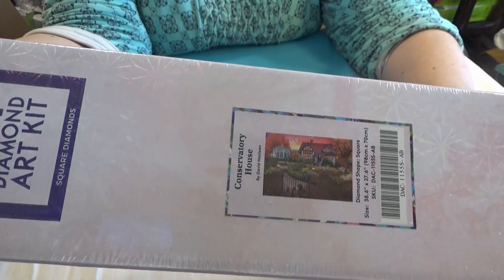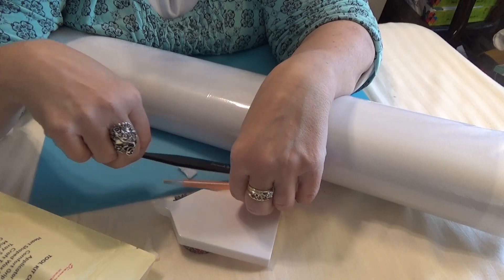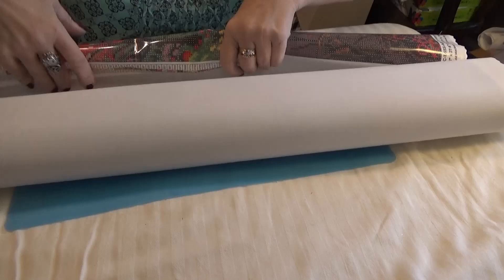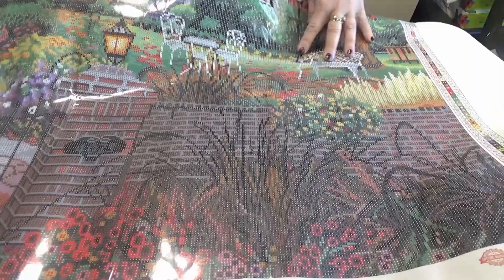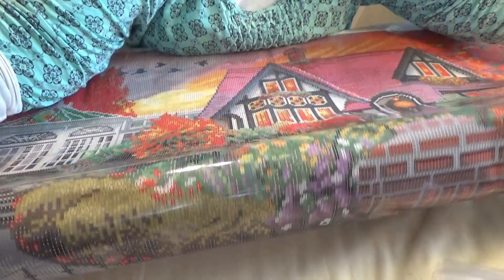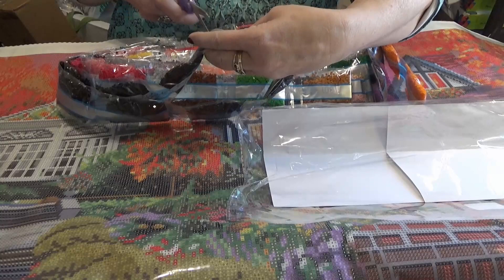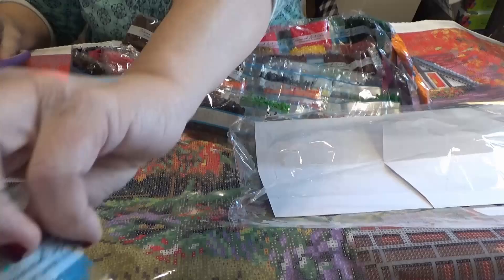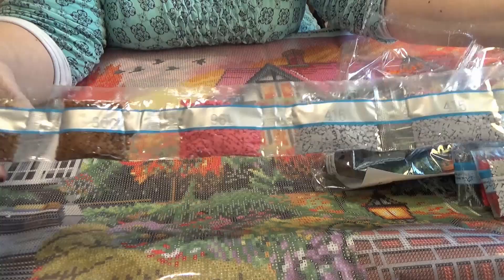Unboxing Diamond Art Club Conservatory House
Don’t forget to checkout the LIVE stream tab, above. Join us for Tea & Talk Tuesdays LIVE every week from 10 PM – Midnight EST. Meet others from the workbasket family. Be first to know about upcoming Give-Aways, Get-Togethers, Unwrappings, and more!

Wanda Schwandt
Wanda's Workbasket

Blessings, W